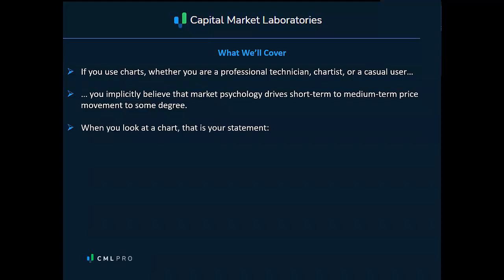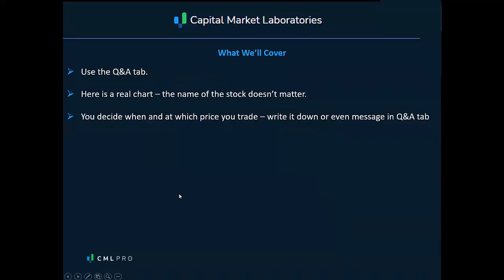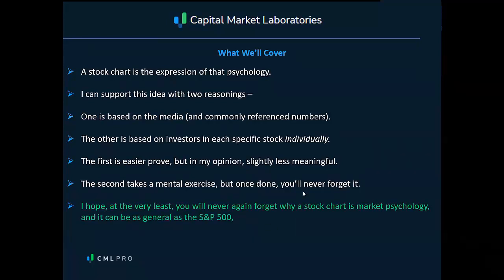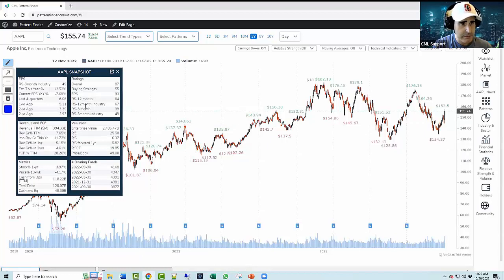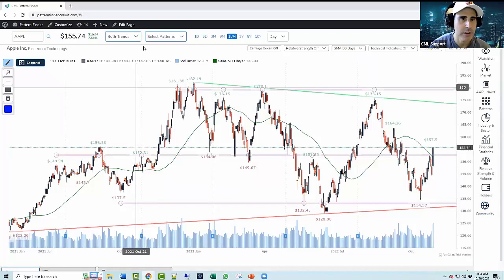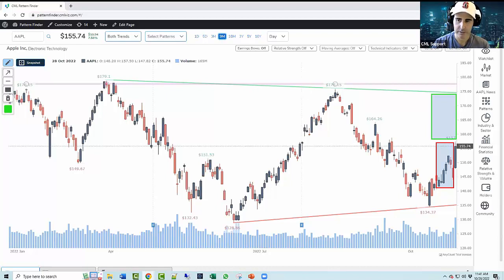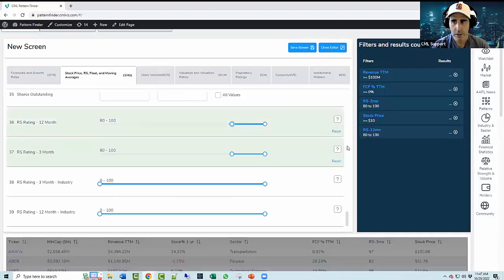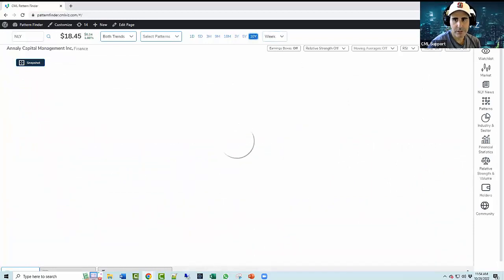Why and How to use Stock Charts to Trade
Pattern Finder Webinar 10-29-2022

Above all else, we  discussed why technical analysis or charting can be predictive of future stock returns - the implicit assumptions made in that statement, which are two fold, and span both the broad market indices, and down to a single stock.

Then we will applied this reality to trading, specifically and explicitly -- identifying strength not just today, but how to identify strength at any time.